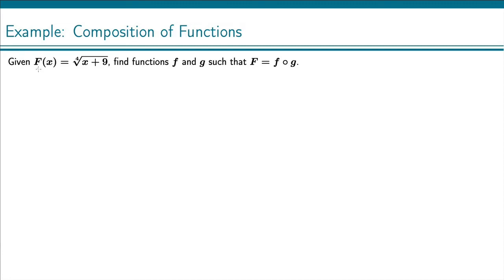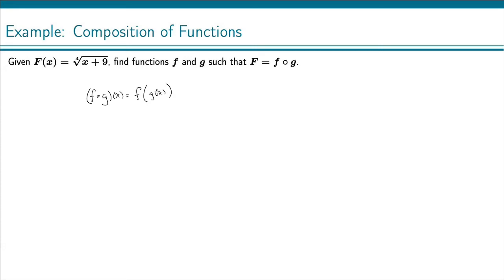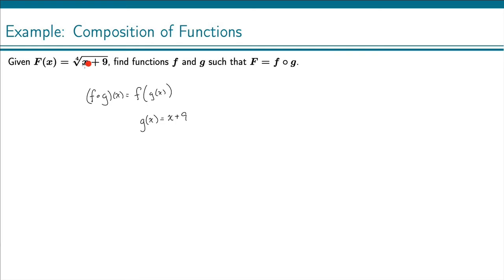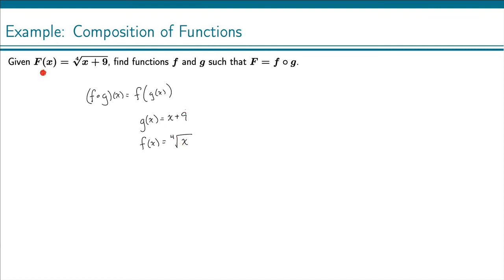Example: Composition of Functions (4)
Write a function as a composition of two functions.